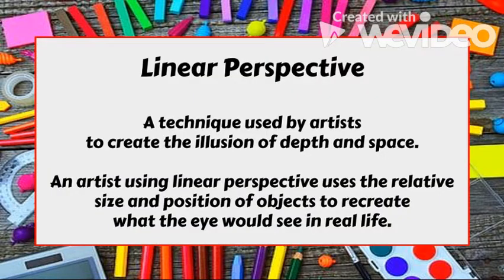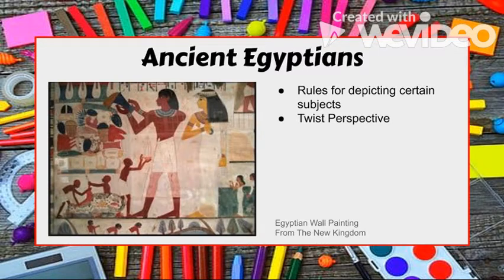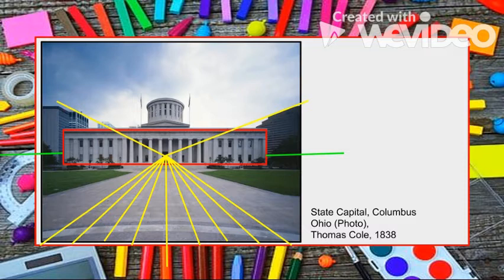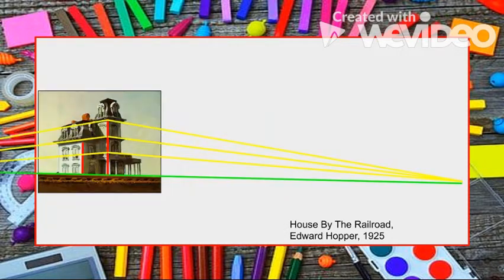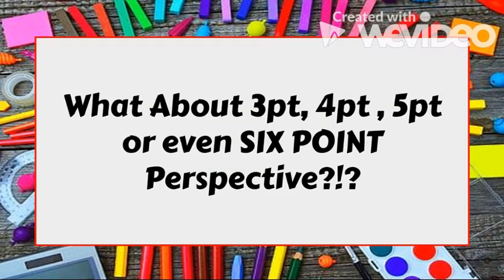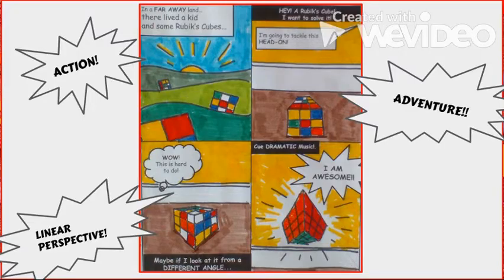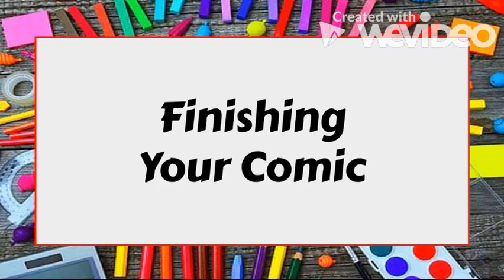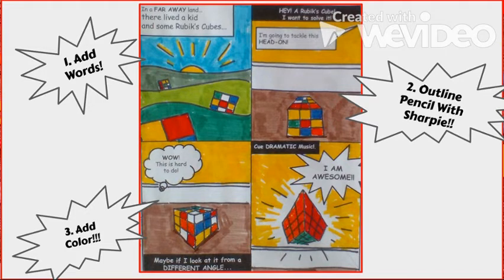What Is Linear Perspective (Rubik's Cube Edition)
In this video we learn about how sad life was BEFORE linear perspective, the types of linear perspective (there are LOTS!) and we'll do a quick art project creating a comic book that let's us practive Atmospheric Perspective as well as 1, 2, and 3 Point Perspective!